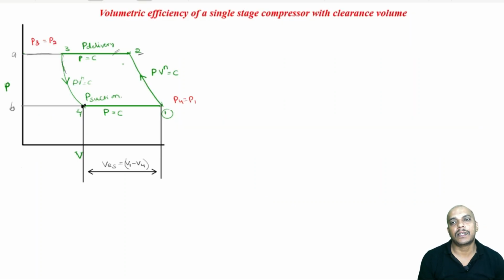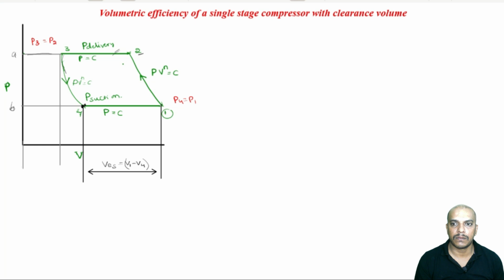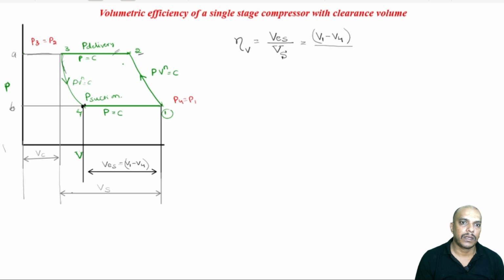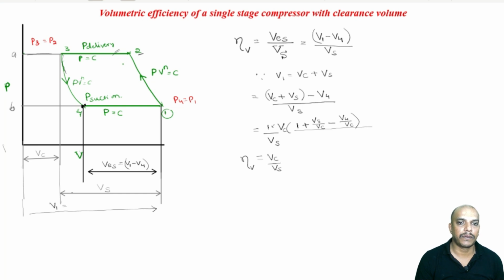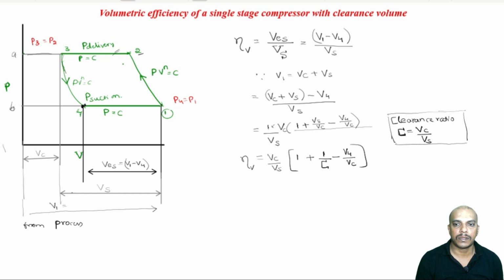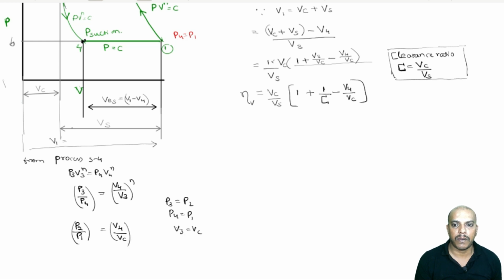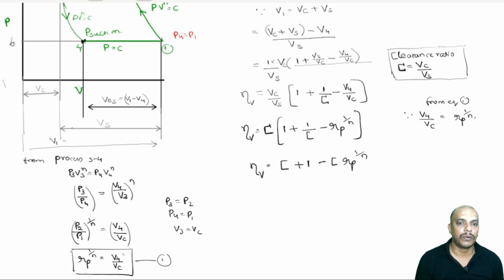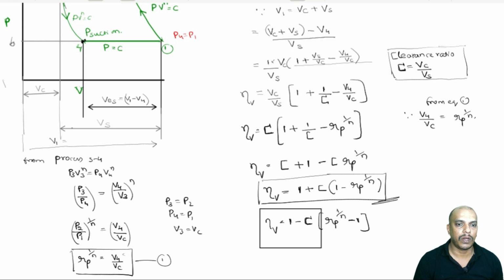Reciprocating compressor Volumetric efficiency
In this lecture, A detailed derivation of the volumetric efficiency equation is presented

Topics Covered:

✔ Derivation of Volumetric Efficiency

This lecture is useful for Mechanical Engineering students studying Applied Thermodynamics, Thermal Engineering, Compressors, Refrigeration and Air Conditioning, GATE, ESE, VTU, and other university examinations.